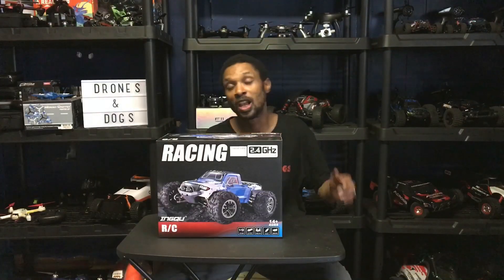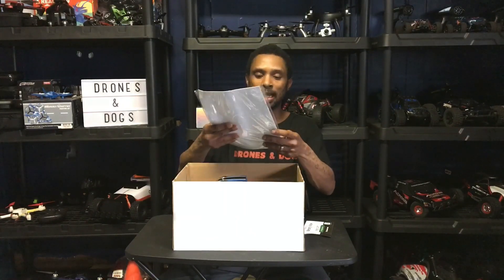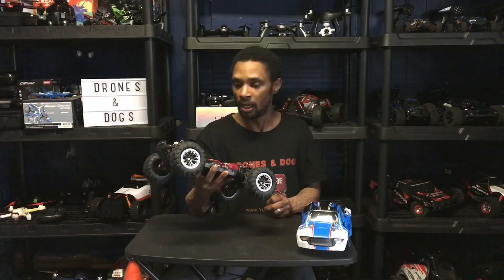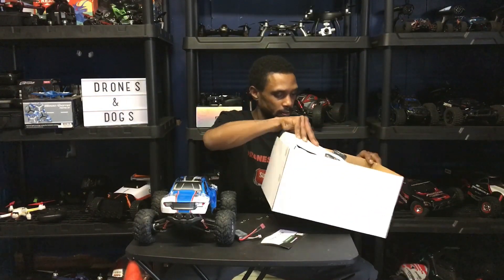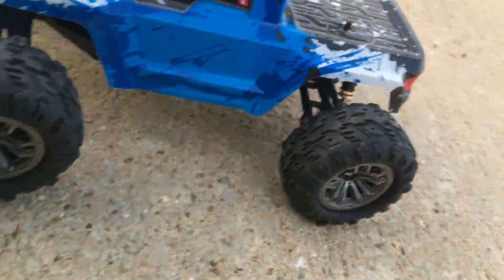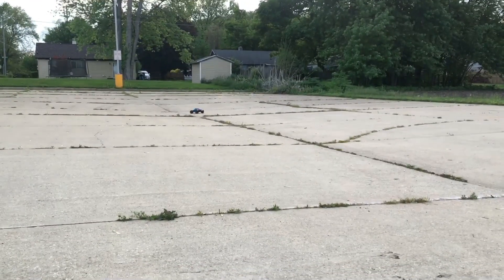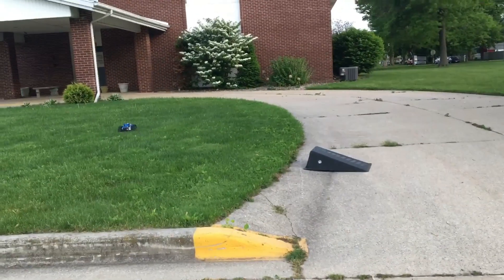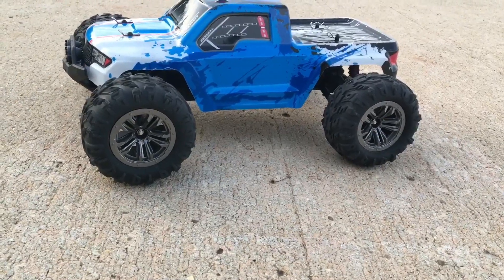Awesome Cheap RC 🚗 Car.. Ingqu SL-119A 4WD Rc Monster Truck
Ingqu 1/12 Scale 4WD Rc Truck
Making this awesome truck only $50 bucks
Great Deal!!